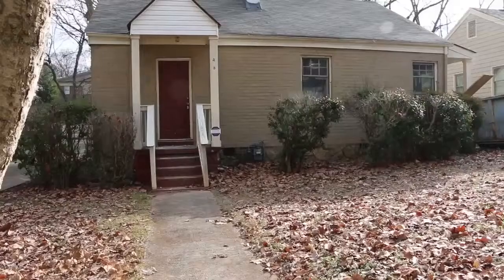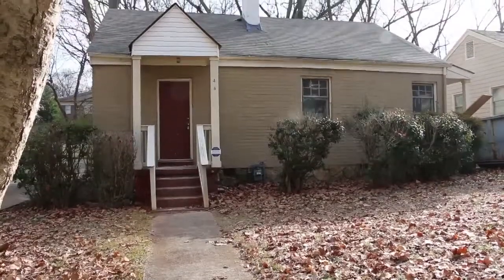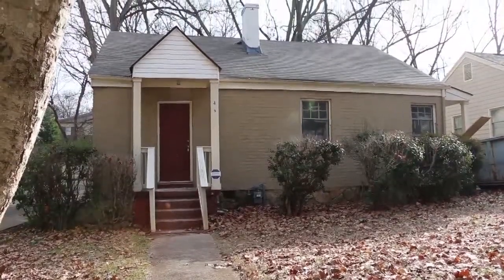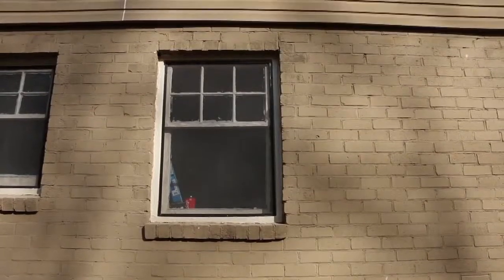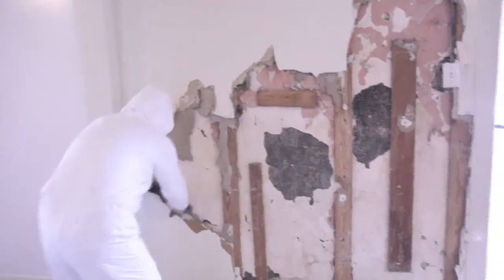Green on Gift - Demolition Begins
The heavy demo works begins as Abe Kruger and five friends tackle the interior gut-demolition of his 1940's bungalow in Atlanta, Georgia. Abe elected to take on this part of the job as a cost savings, but also to get a closer look at the condition of his "new" home as the old veneer is peeled back. What will he find? How will he fix it?

Video production: GreenShortz.com